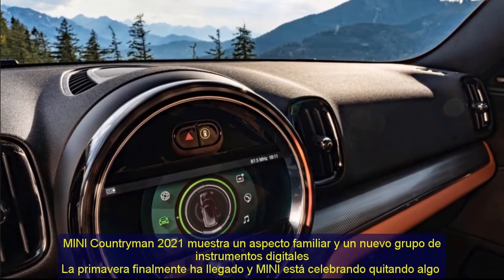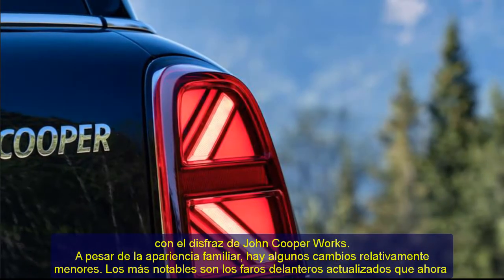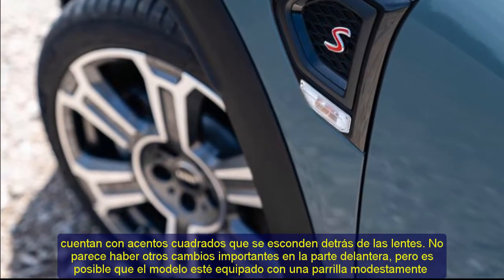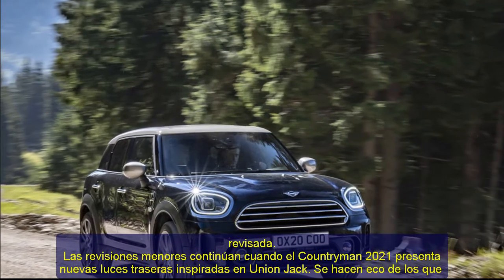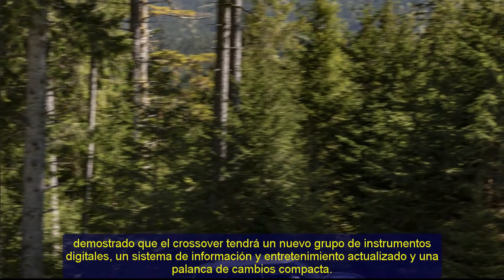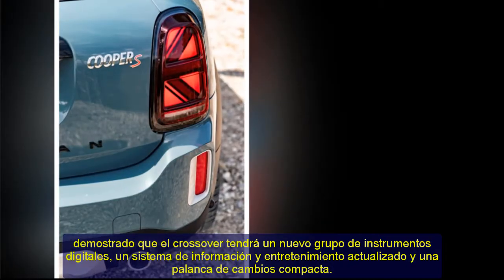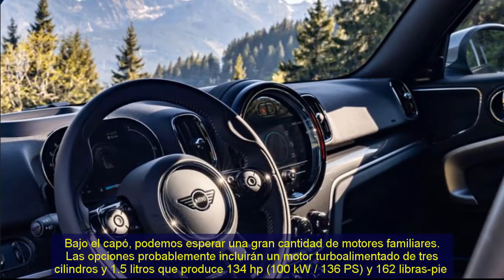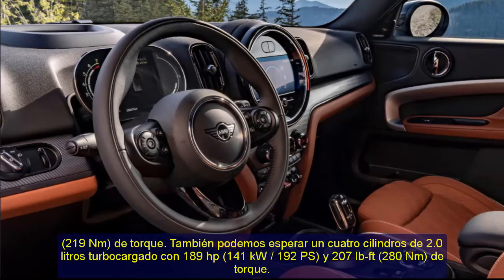2021 mini countryman jcw | 2021 mini countryman john cooper works all4 | 2021 mini countryman s all4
2021 mini countryman jcw | 2021 mini countryman john cooper works all4 | 2021 mini countryman s all4
Respect.